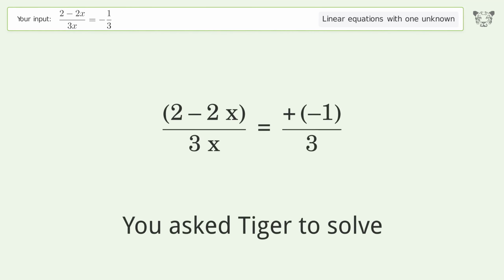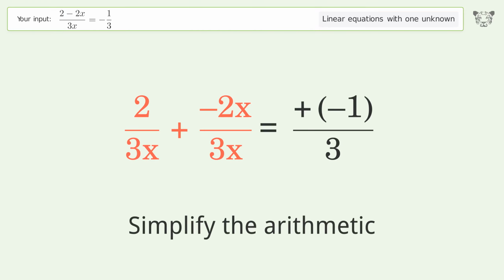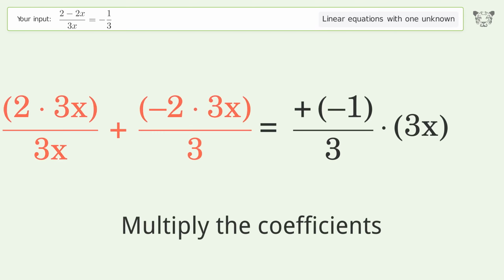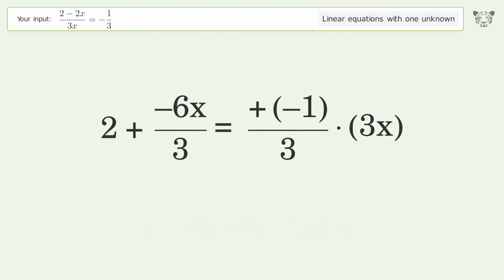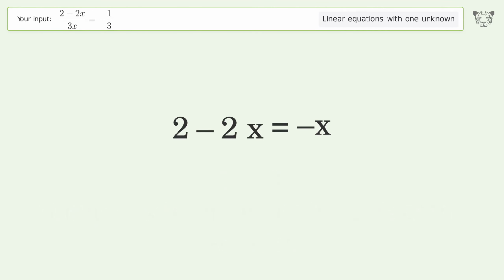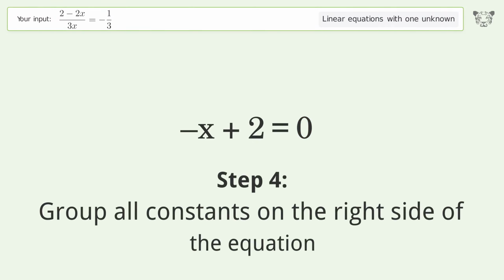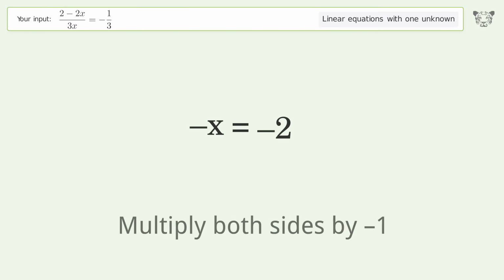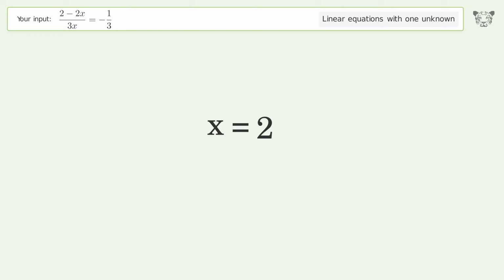Solve (2-2x)/(3x)=-1/3: Linear Equation Video Solution | Tiger Algebra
Struggling with (2-2x)/(3x)=-1/3? Watch our step-by-step video on Tiger Algebra to master this linear equation effortlessly. Also check out for more tips and tricks for dealing with linear equations with one unknown